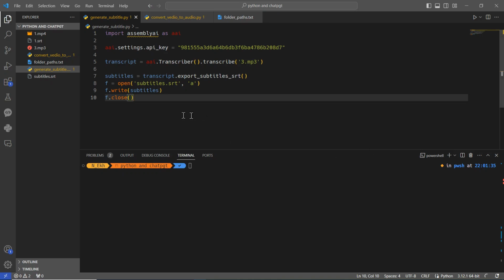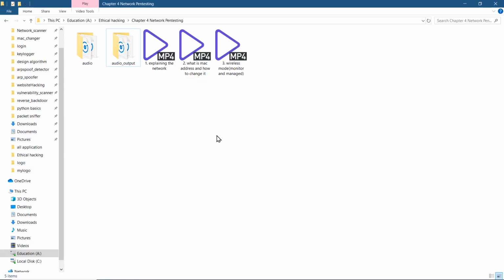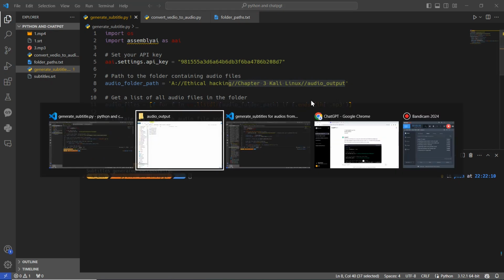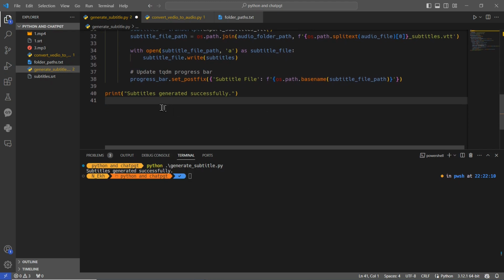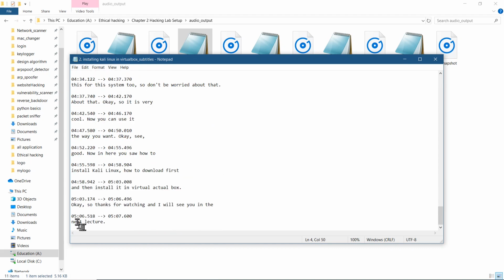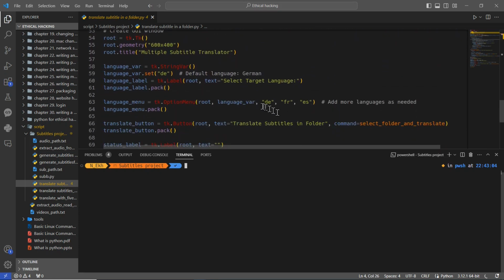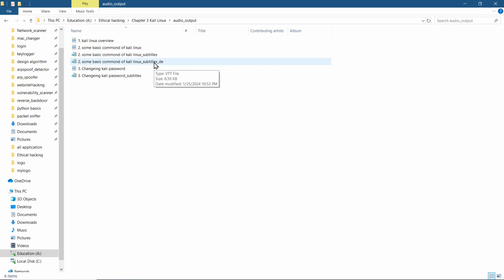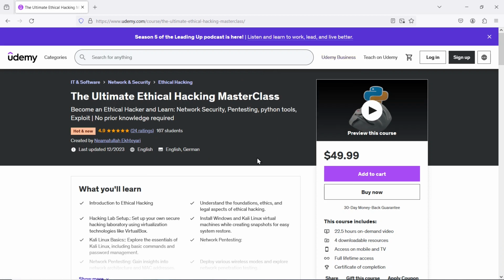How to Learn Python Fast With ChatGPT In 2024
Hello friend thanks for being here!
in these series I will cover ChatGPT for learning python and I will teach you how to use chatGPT for learning new programming language specially Python, I will Create 3 real World Application within this series so please follow this series step by step.

data science
data scientist
self-taugh data scientist
big tech
Machine Learning
Python
AI
data science 2021
big data
data analyst
data analytics
business analyst
sundas khalid
women of color in tech
people of color in tech
inspiring stories
data science at google
chatgpt
python roadmap 2023
python for data science
pandas
numpy
learn python with chatgpt
chatgpt hacking
coding with chatgpt